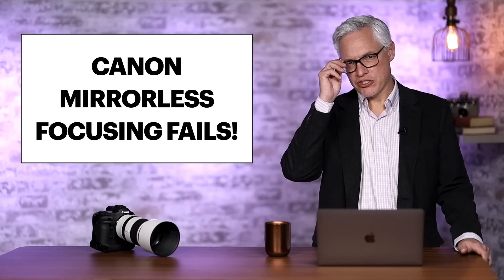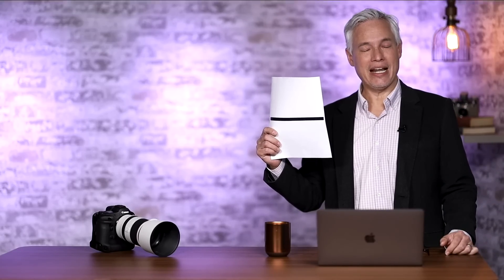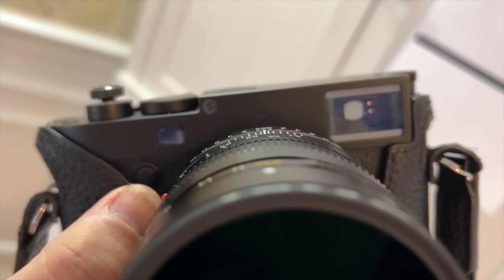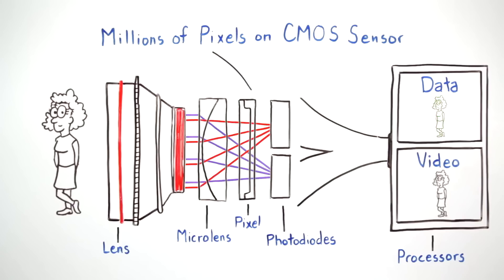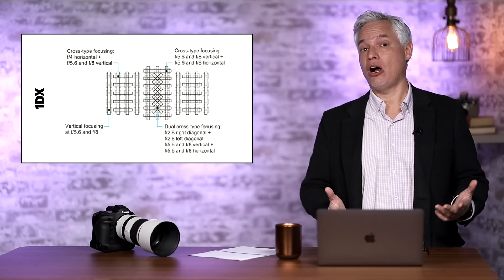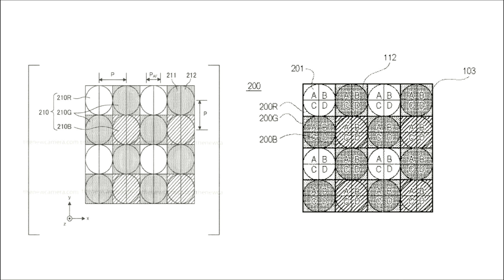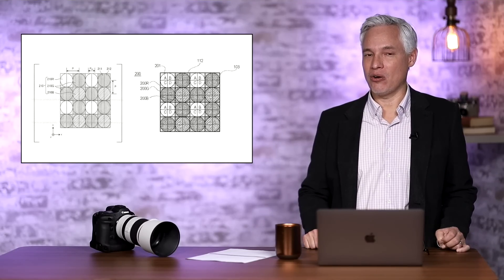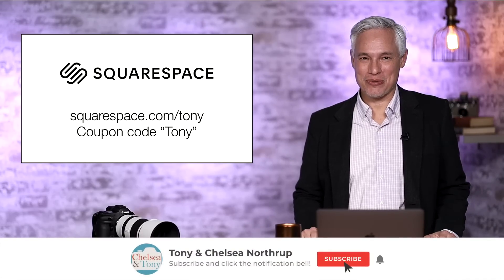Canon fixes flawed mirrorless autofocus: Quad Pixel AF patent!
Canonrumors.com found a Canon patent for quad-pixel autofocus... what does this mean?! Tony Northrup digs into the weaknesses of Canon's dual-pixel autofocus by demonstrating how horizontal phase detect AF sensors it can fail with simple horizontal subjects. He then demonstrates how vertical and diagonal PDAF sensors can solve that problem - such as those in the quad-pixel autofocus patent.